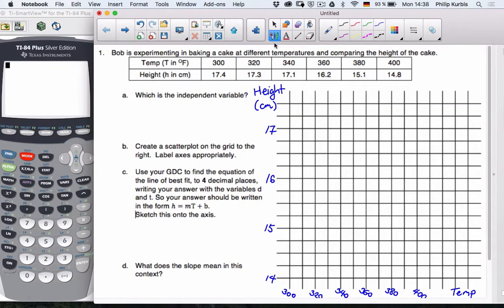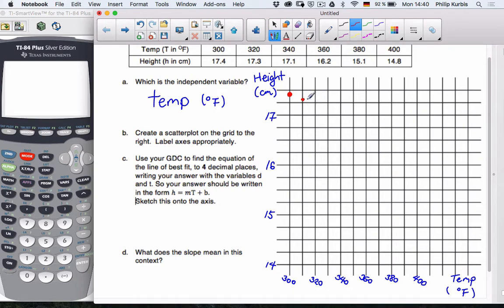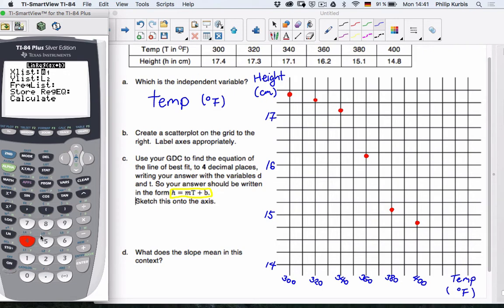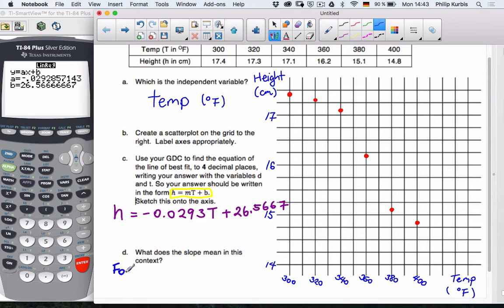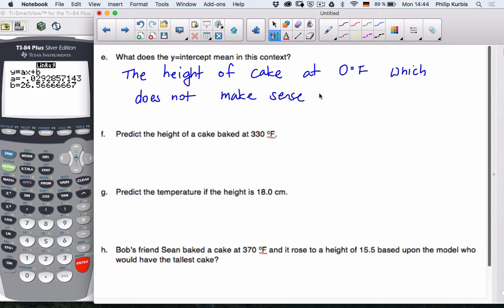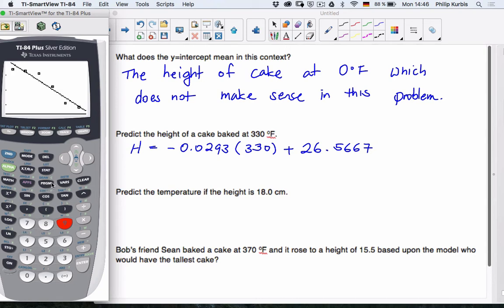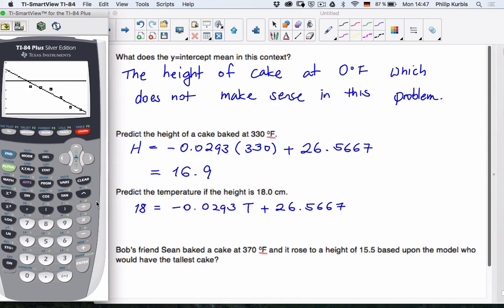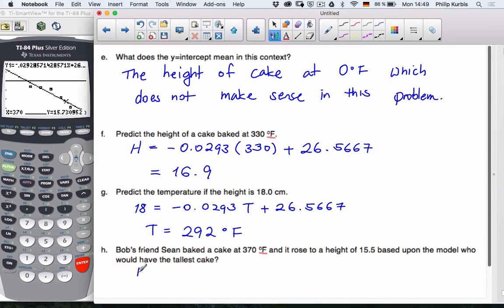3.9.0 Linear Regression II - Regression in Context TI-84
Linear Regression II - Regression in Context TI-84